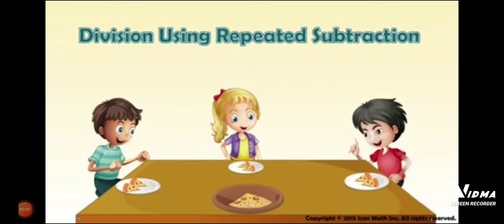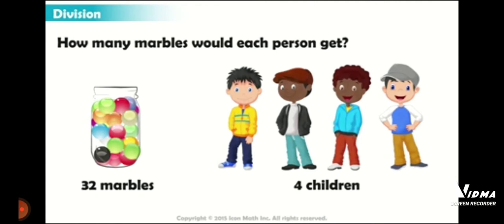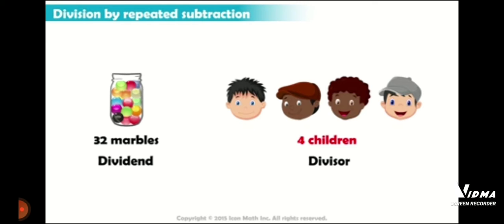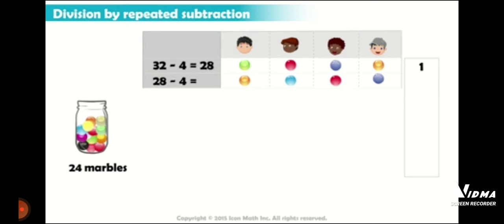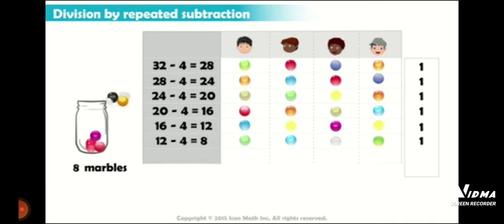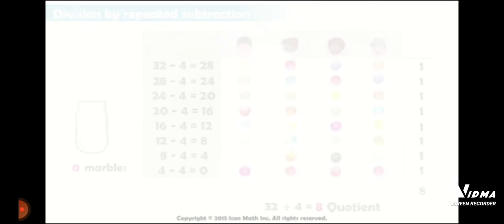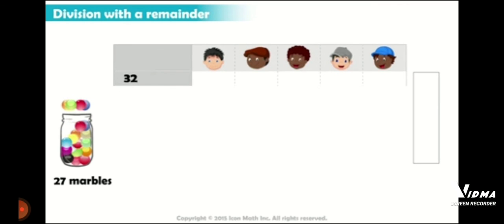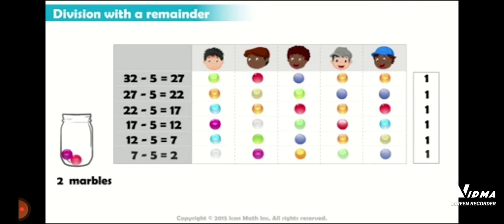Division using repeated subtraction